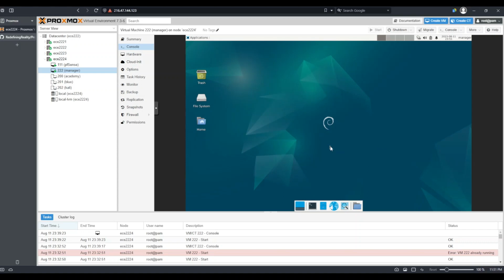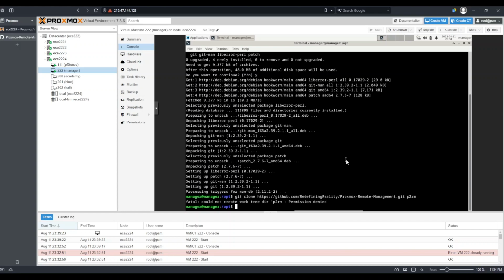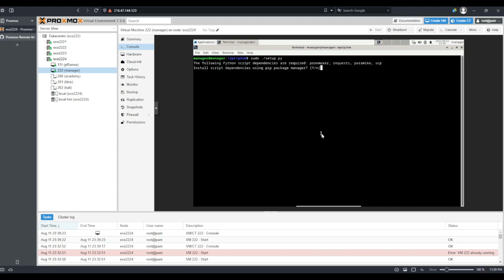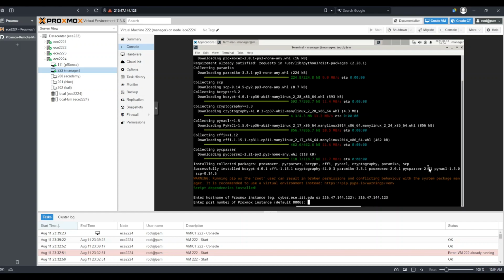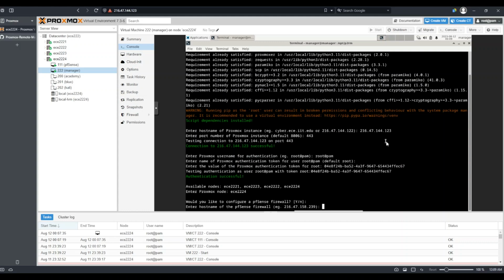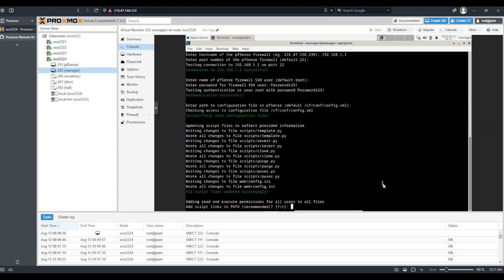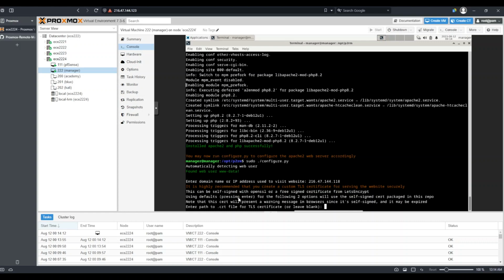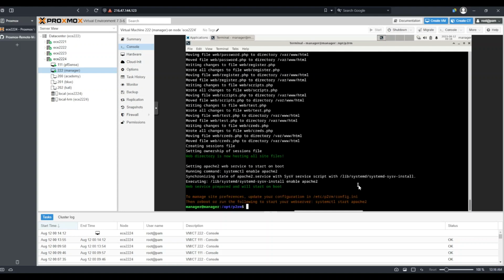Automated Environment Provisioning: 9. Setting Up the Remote Management Scripts and Web Interface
Automated Environment Provisioning with Proxmox and pfSense

Set up environments the way you like them in a single configuration file and provide students/users with a secure web interface where they can authenticate to start, stop, access, and revert their unique automatically-provisioned copy of the environment. Environments can be as complex as you desire, even with many virtual machines spanning multiple subnets. Integrates directly with the Proxmox web interface for interacting with virtual machines and pfSense for internet access and network logging/management.